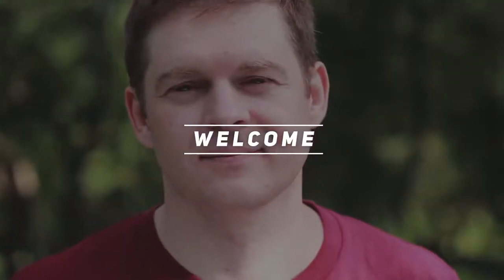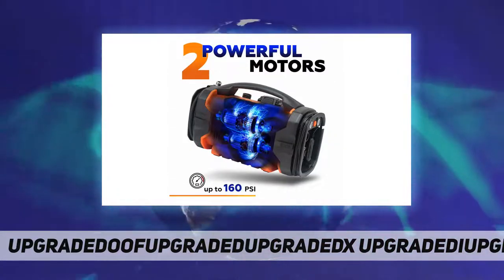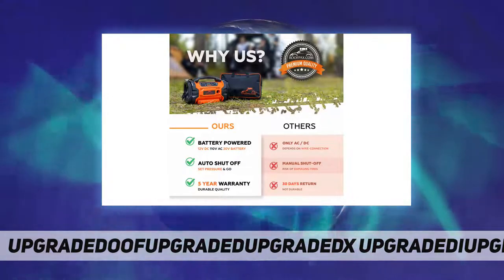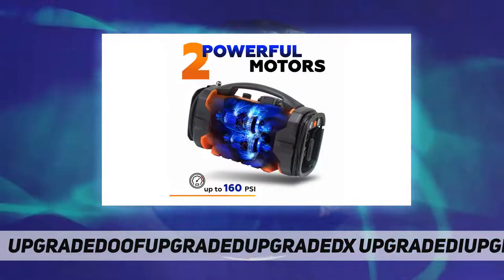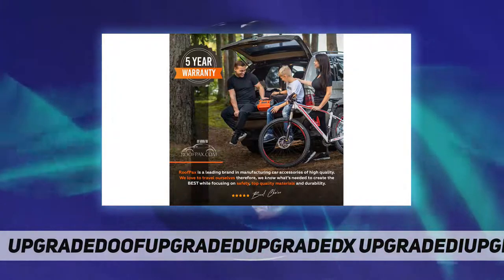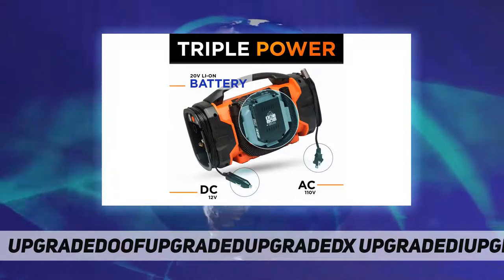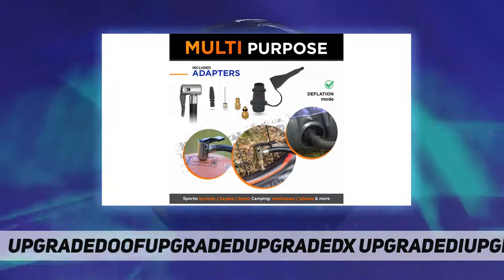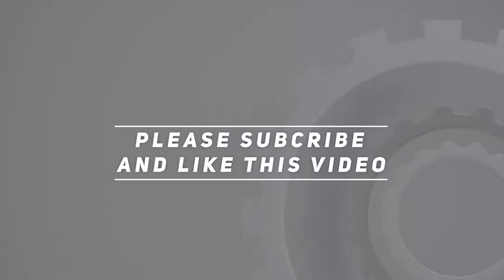RoofPax Air Compressor for Car Tires - Short Review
RoofPax Air Compressor for Car Tires